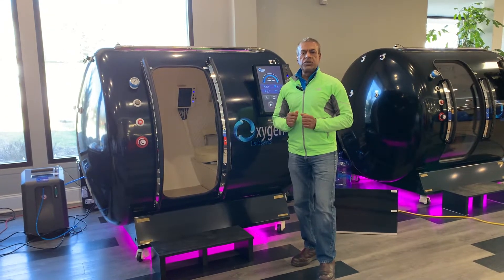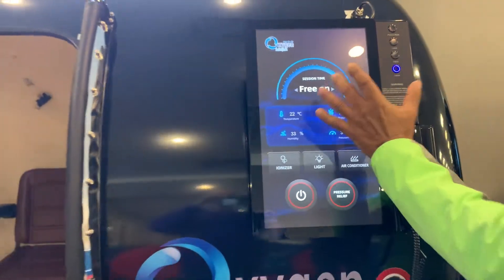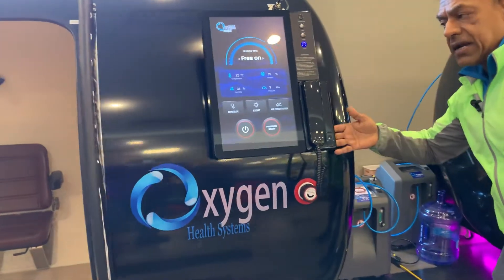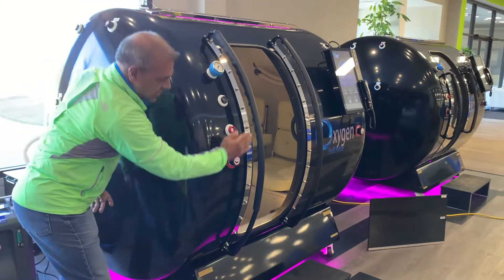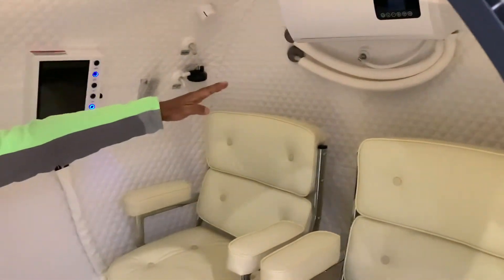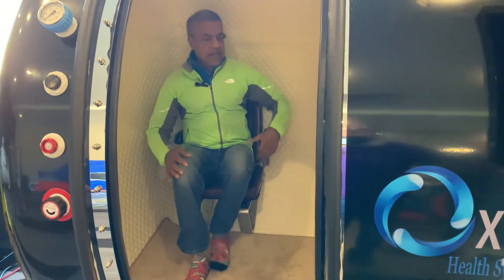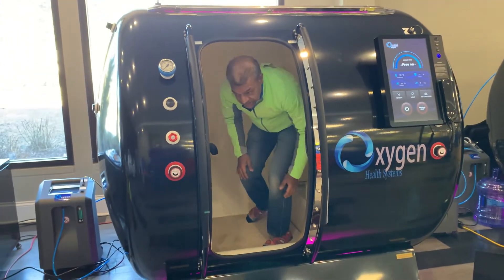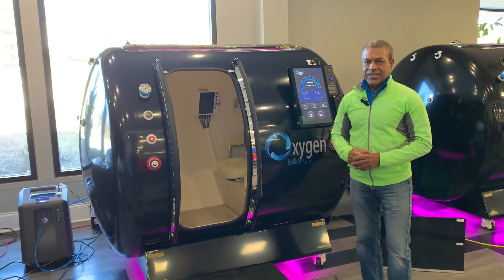This Multiplace Chamber Has Features You Didn’t Know You Needed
In this video, we’re giving you an inside look at one of the most advanced multiplace chambers we’ve ever built. From the easy sliding door to dual emergency pressure release valves, customizable seating, internal AC, and smart controls—this multiplace hyperbaric chamber is built for serious performance and everyday usability.

Whether you're using it at a clinic or in a high-end facility, this multiplace HBOT system is setting a new standard for what a hyperbaric chamber can offer.

✅ What you’ll see in this video:
➤ External and internal control panels that simplify hyperbaric oxygen therapy
➤ Walkthrough of the spacious and durable hyperbaric oxygen chamber design
➤ Enhanced comfort features for longer oxygen therapy sessions
➤ Why this is one of the best hyperbaric chambers for both function and user experience
➤ A clear look at why this system leads the market in hyperbaric therapy innovation

If you're researching HBOT USA solutions or just looking for a powerful, professional-grade hyperbaric treatment option, this video covers it all. See how this HBOT chamber delivers top-tier HBOT therapy, flexible setups, and the peace of mind you expect from premium engineering.